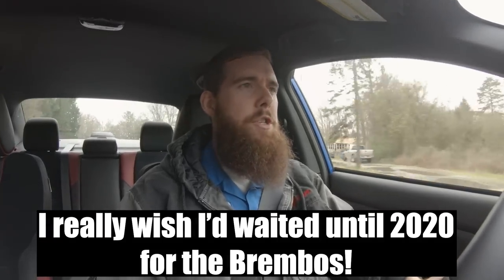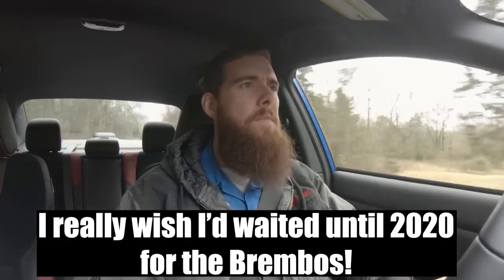2019 WRX Performance Pack 6 Month Review